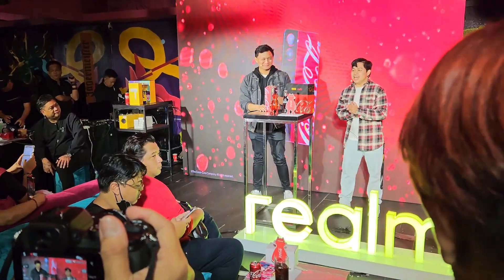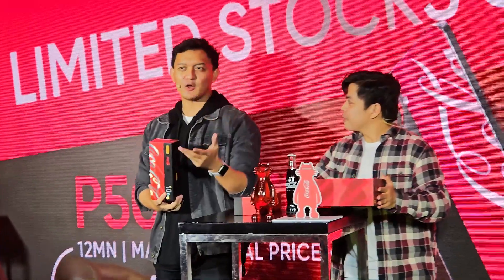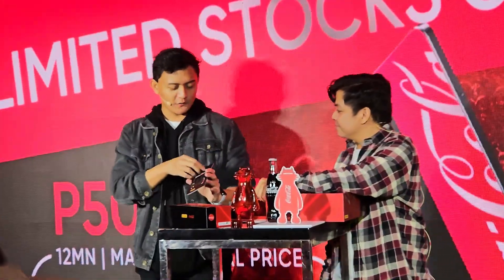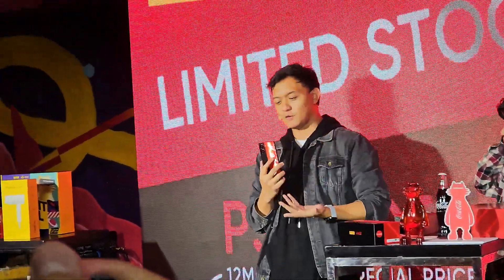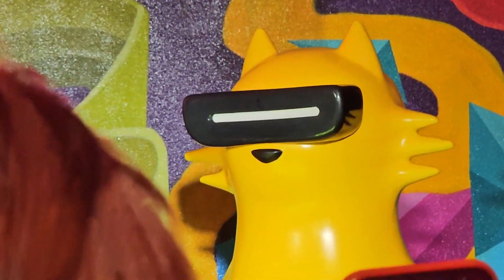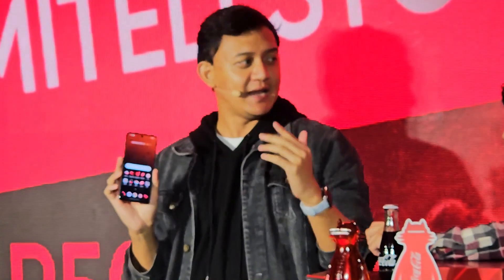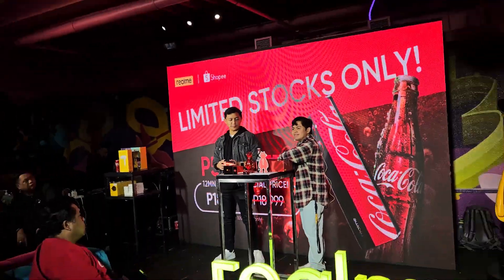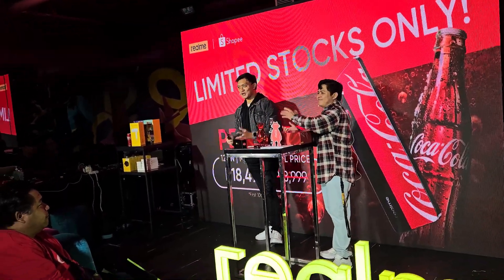REALME 10 PRO 5G COCA COLA EDITION - LIVE UNBOX AND TECH PRESENTATION